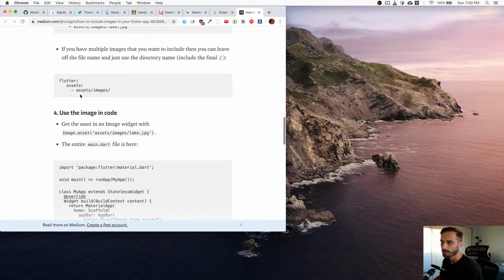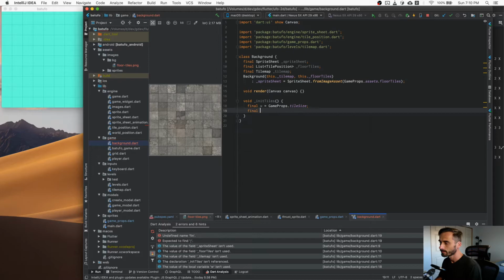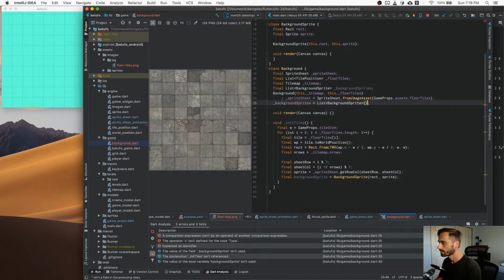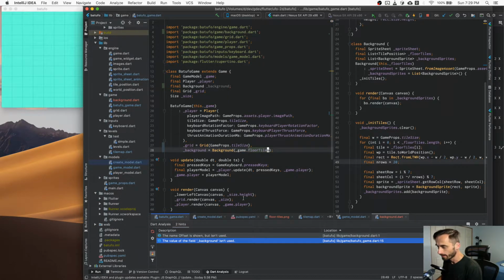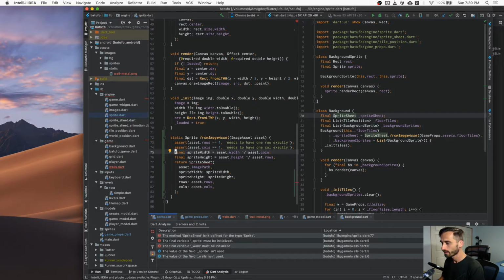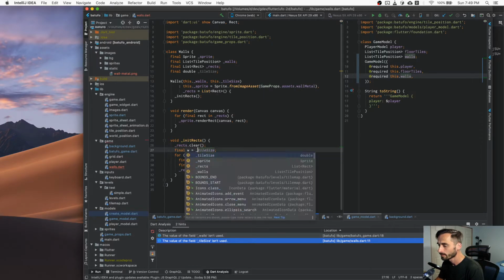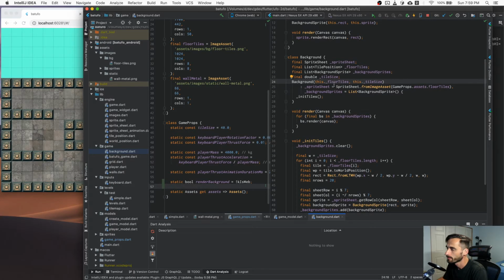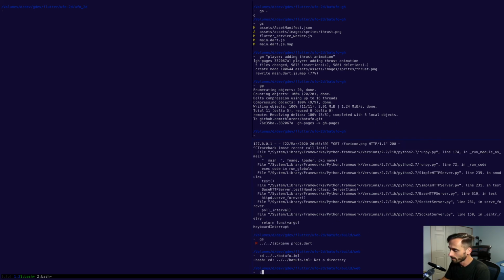Ep9: 2D Multiplayer Flutter Game - Rendering Floor Tiles and Walls